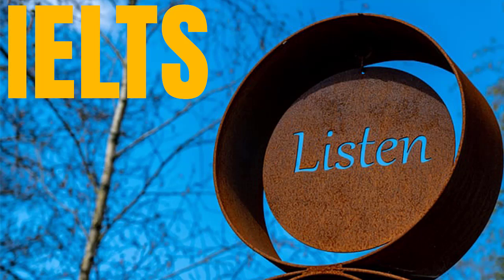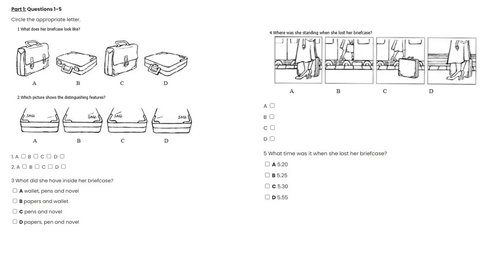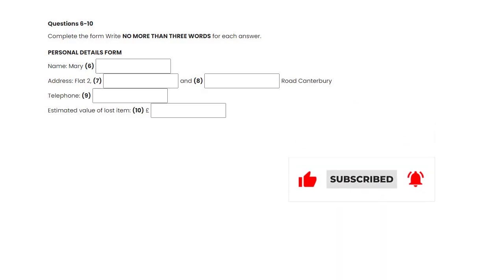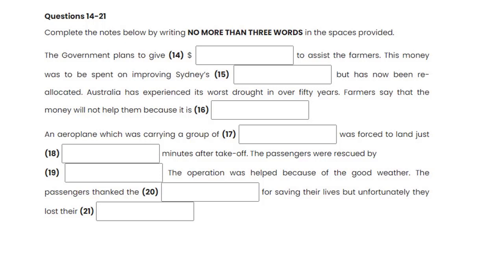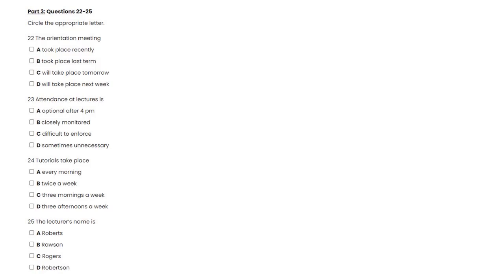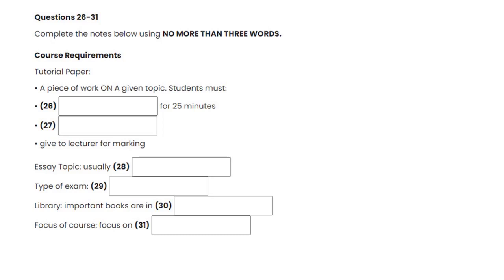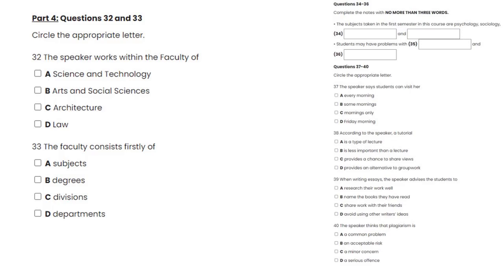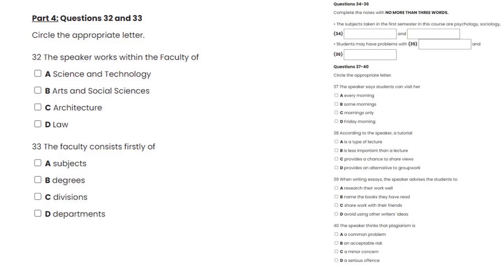IELTS LISTENING TEST - Woman | Police | News report | University Structure | Lecture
IELTS LISTENING PRACTICE TEST 2022 WITH ANSWERS | PDF

The IELTS Listening Test IELTS  can help you IMPROVE YOUR SKILLS. You will be given time to read through the questions before you listen, and you will hear each recording of the Listening test only once.
As you listen, write your answers on the question paper. You will have 10 minutes to transfer your answers to the answer sheet in pencil at the end of the test. You may write your answers in lower case or capital letters.

Woman and Police Officer
Stolen Briefcase
News Report
University Student & Lecturer
Lecturer on University Structure